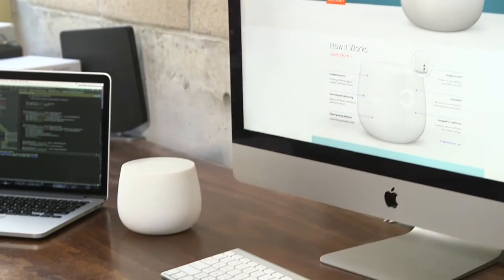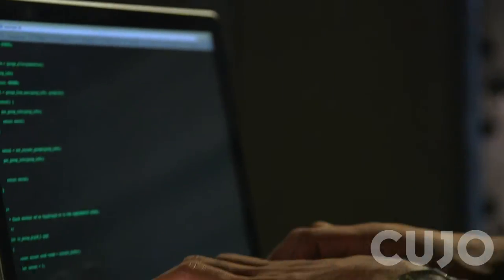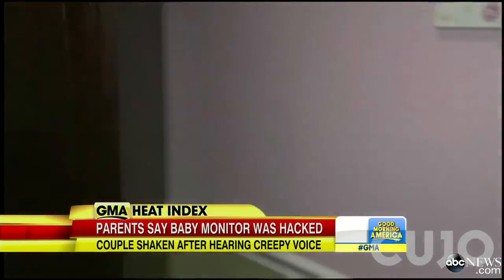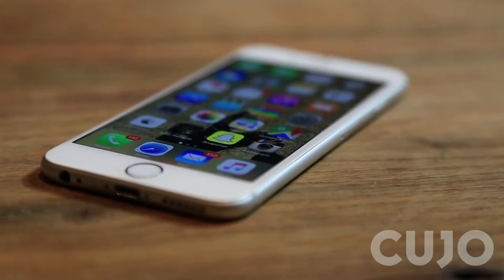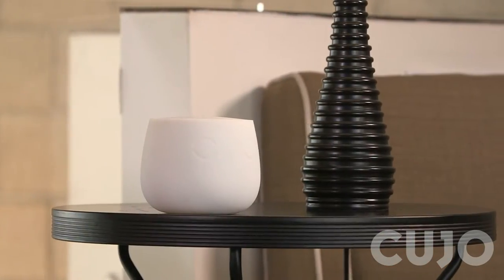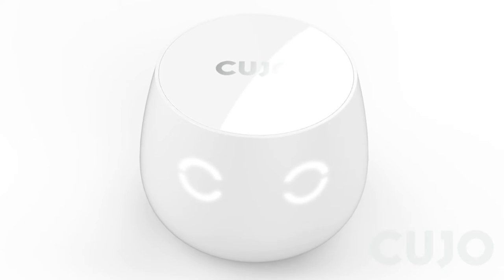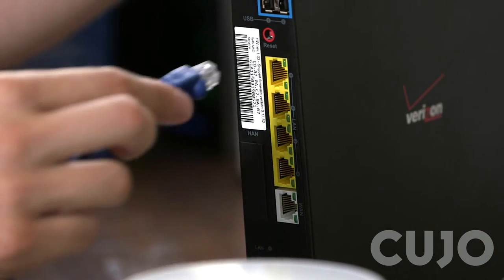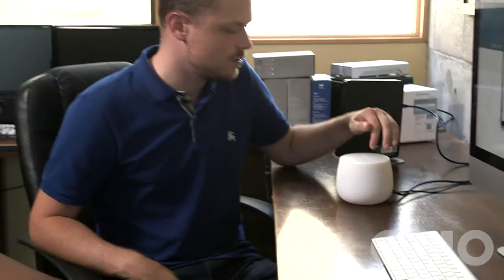Protect your baby monitor and other devices with CUJO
CUJO smart Internet security device keeps your home safe from hacks. It protects your accounts, safeguards your devices, blocks criminals from interfering with your privacy, and gives you a peace of mind while staying connected.